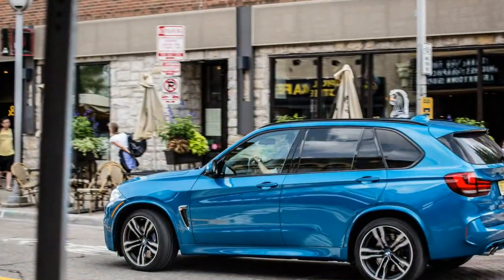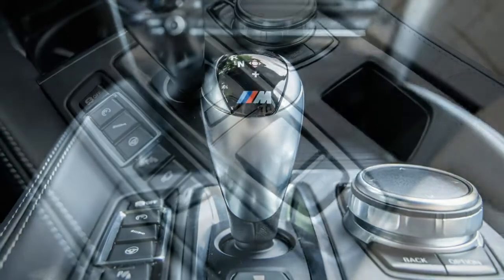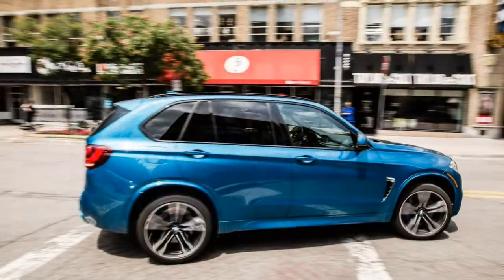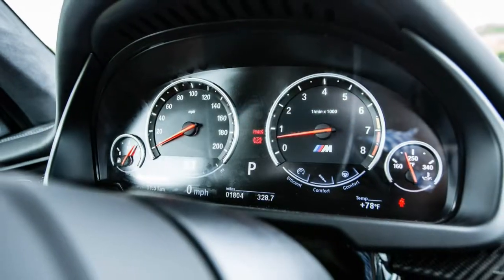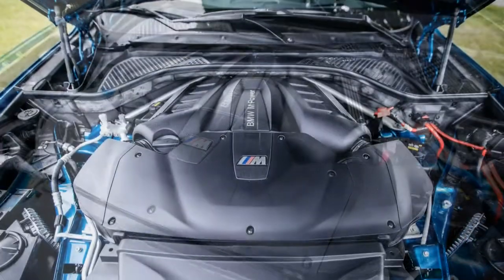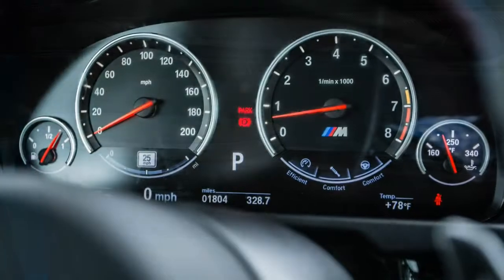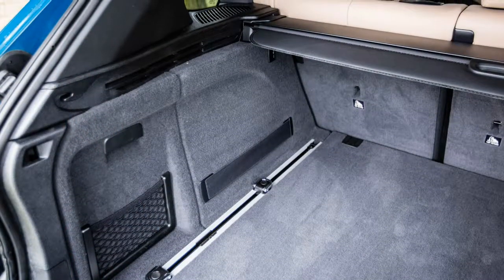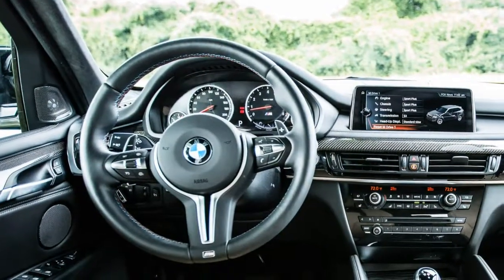BMW X5 M 2018 Car Review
The BMW X5 is a mid-size luxury crossover produced by BMW.

 The first generation of the X5, with the chassis code E53, made its debut in 1999. It was BMW's first SUV and it also featured all-wheel drive and was available with either manual or automatic transmission. In 2006, the second generation X5 was launched, known internally as the E70, featuring the torque-split capable xDrive all-wheel drive system mated to an automatic transmission, and in 2009 the X5 M performance variant was released as a 2010 model